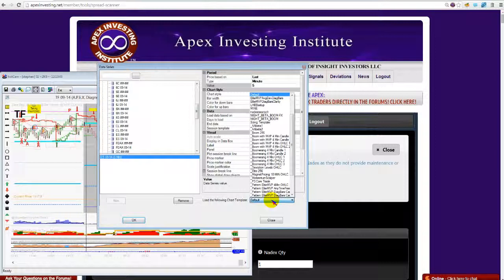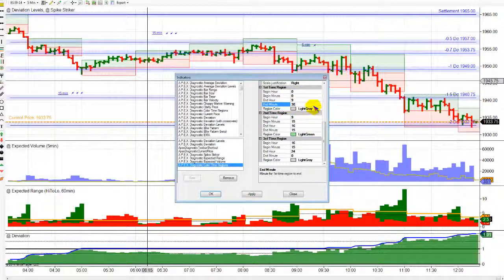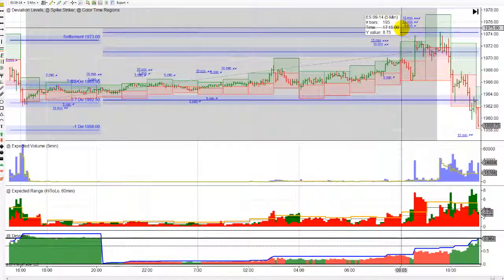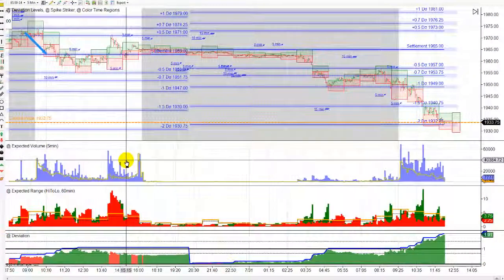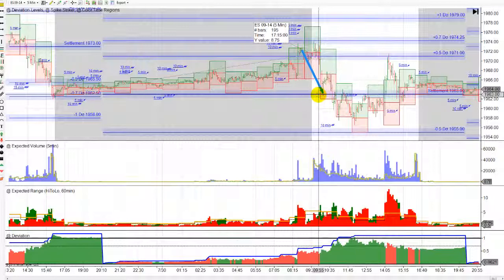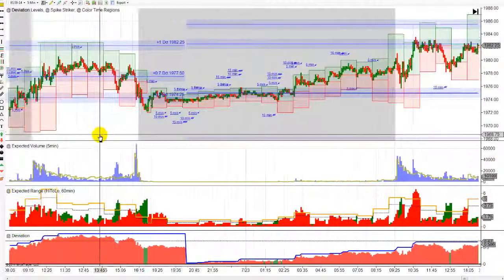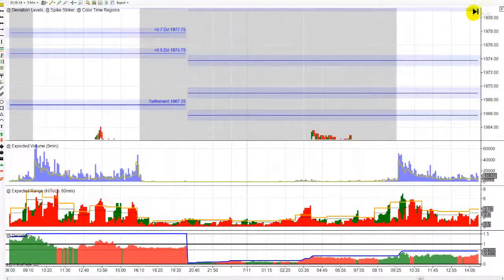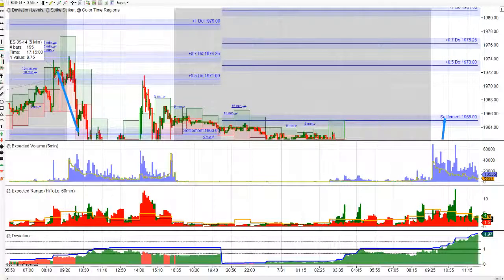Indice Gap Fill Overview